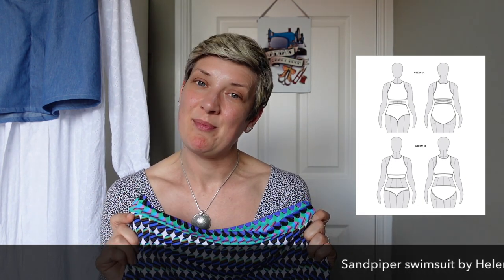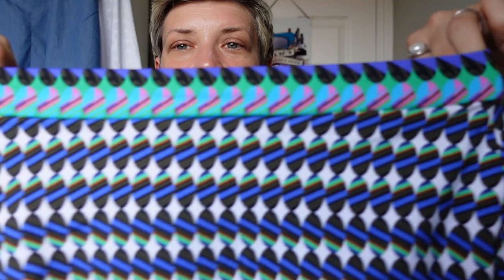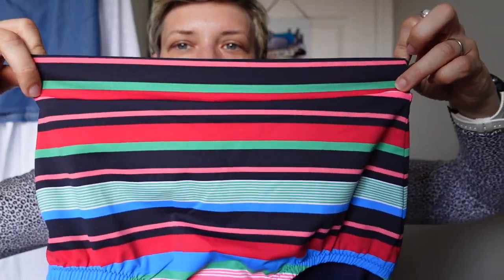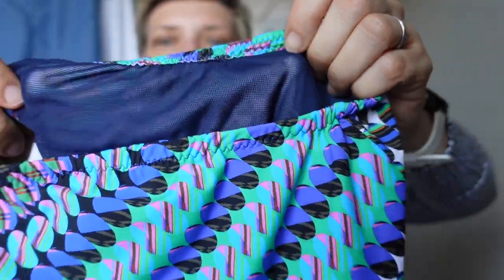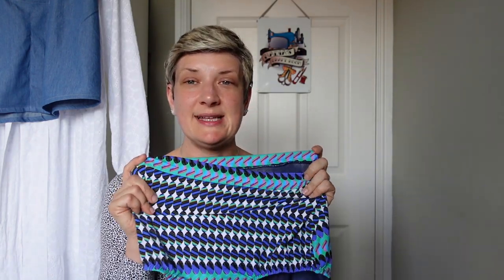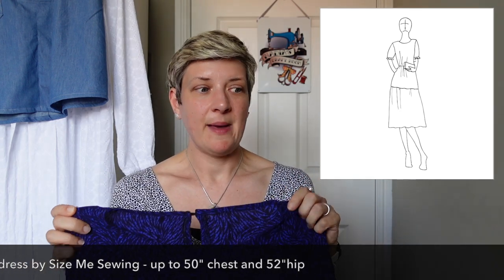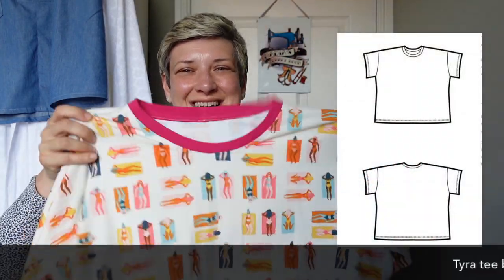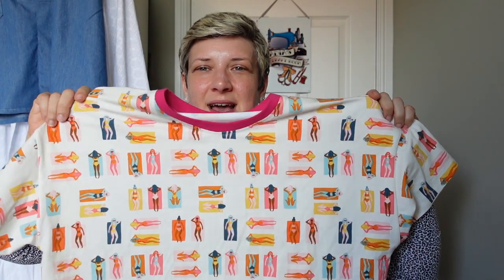Recent makes and alterations - first LyraDress and DonnyShirt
Hi everyone

Fabric from Minerva (John Kaldor cotton/linen mix but is no longer available)

Fabric from Goldhawk Rd

Fabric: cotton chambray (unsure where I got it).

Happy sewing!

Nadia

My measurements
Upper bust:  36”
Full bust:  37.5”
Waist:   30”
Hip:   43”
Height:  5ft8.5